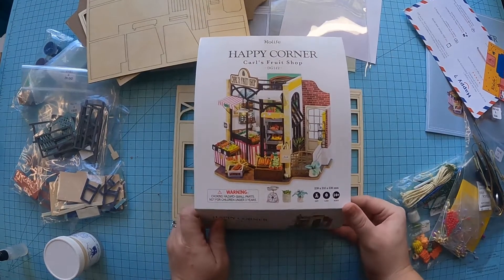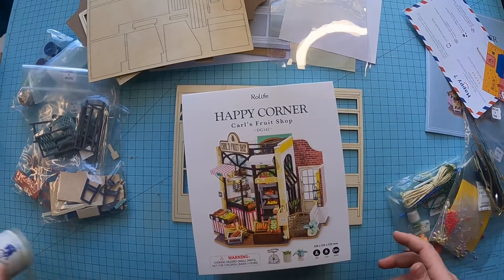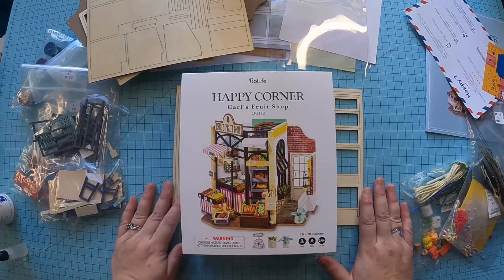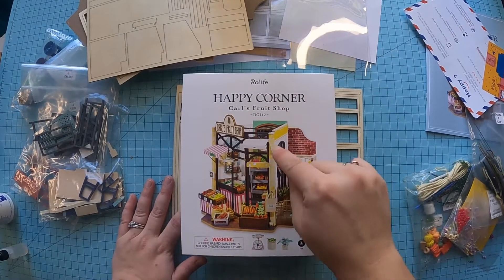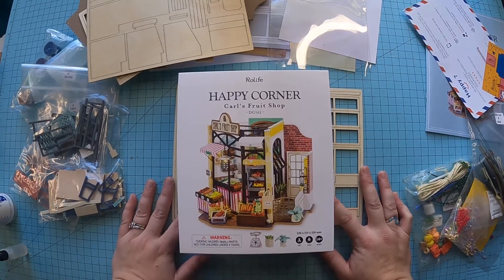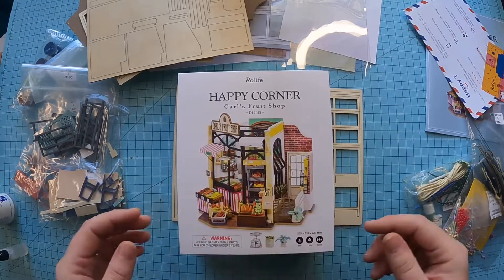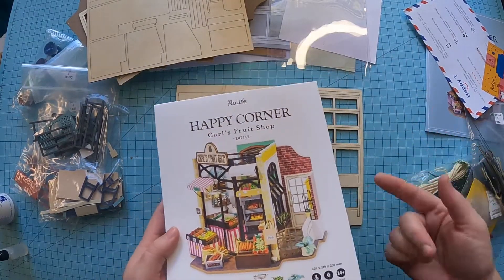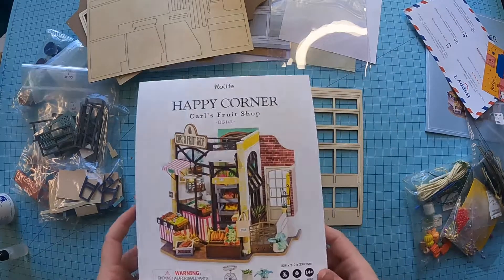Unboxing Carl’s Fruit Shop by RoLife!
We are starting a new Rolife kit for Miniature Monday! This is Carl's Fruit Shop and just looking at some of the tiny fruit and veggies in this kit has me excited to build it. I show everything that is in the box in this video and we will start building it next week.